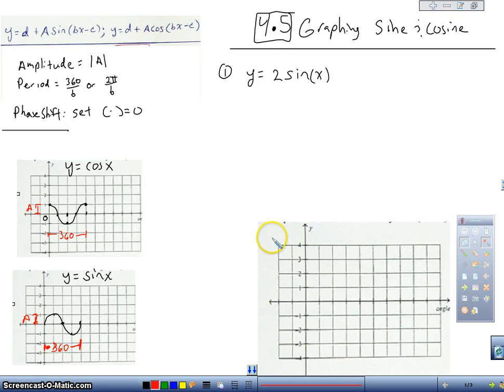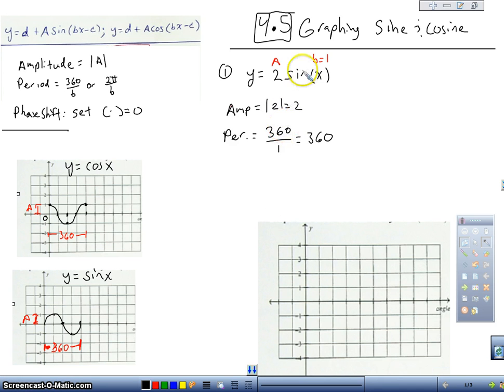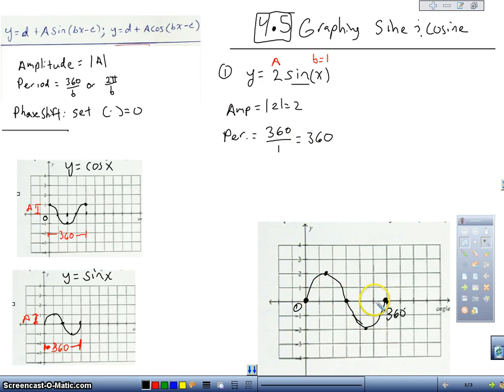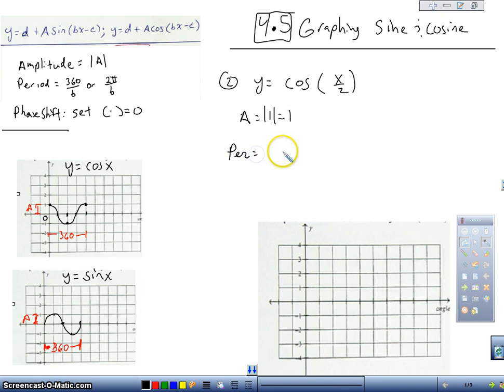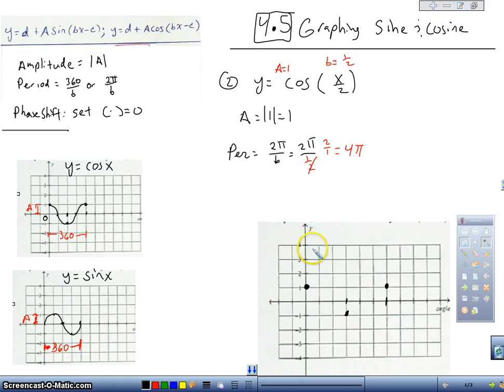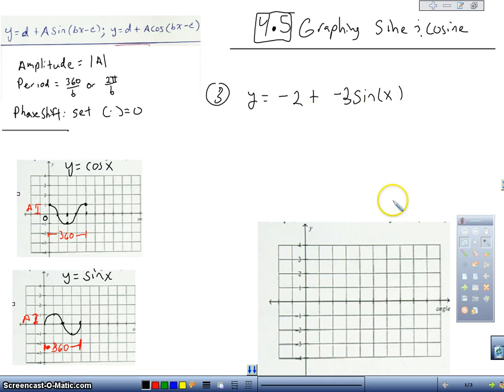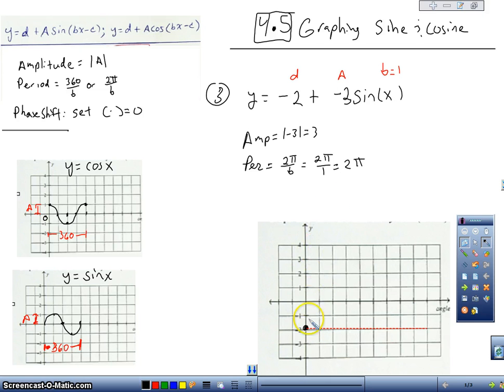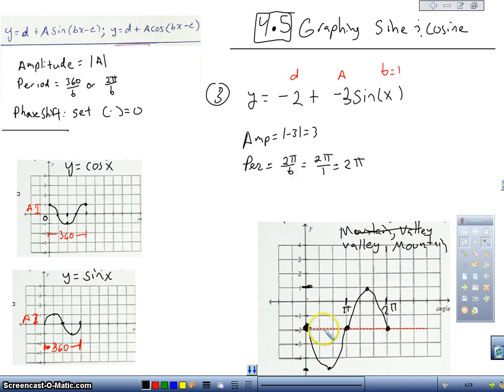4 5 simple graphs of sine and cosine